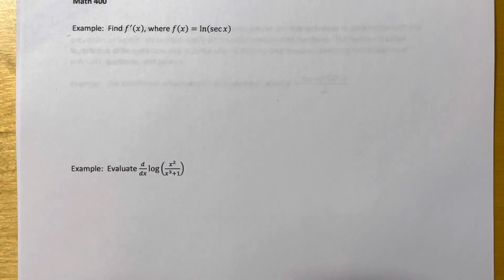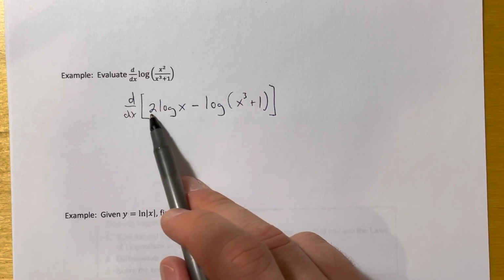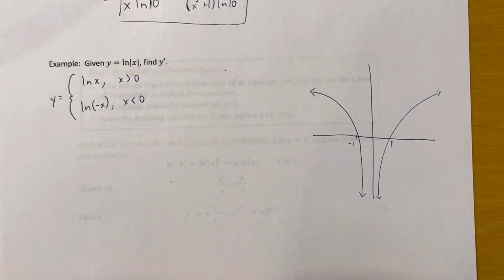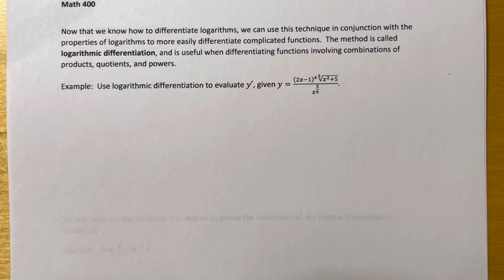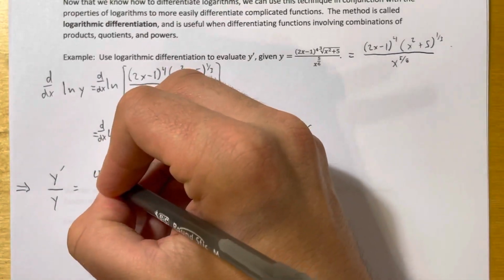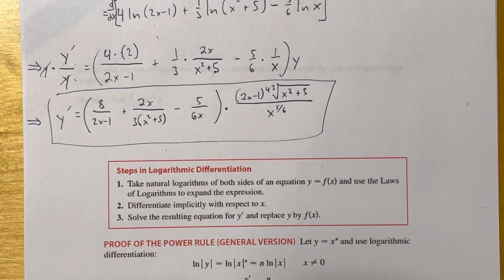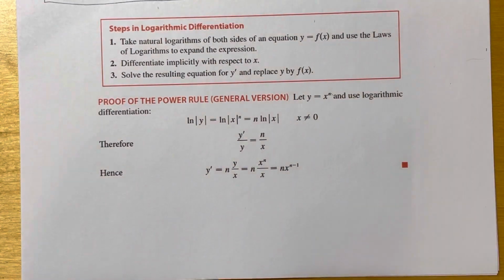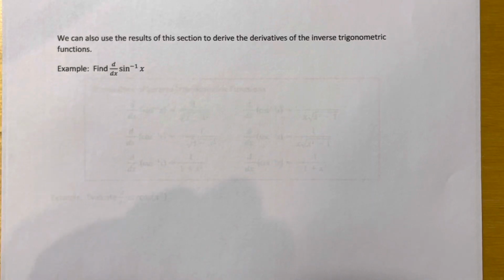3.6 - Derivatives of Logarithmic and Inverse Trigonometric Functions (Part 2)